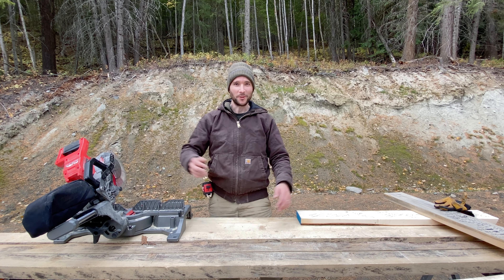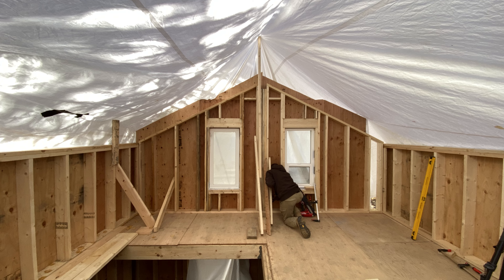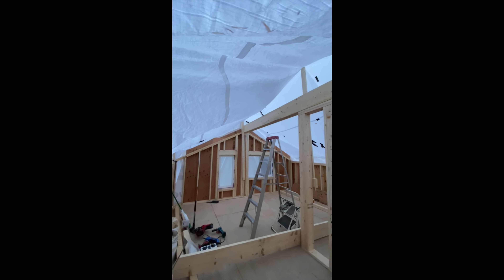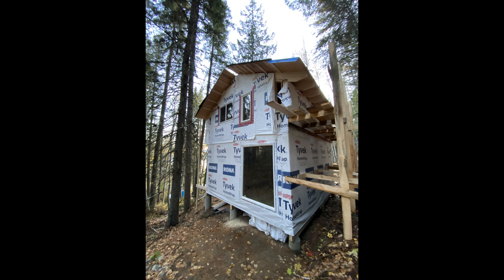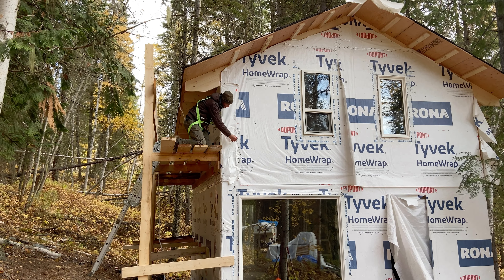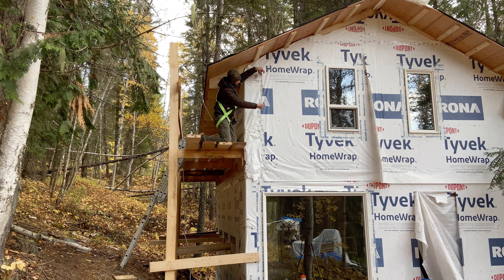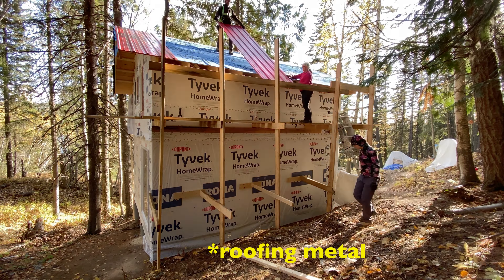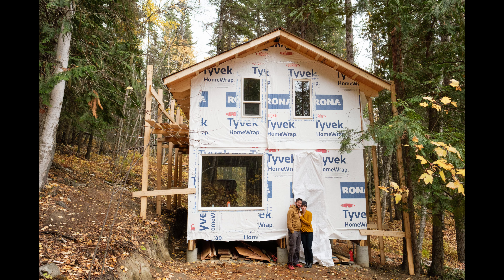Building a roof on our cabin in the forest - Ep. #14 of our Cariboo Adventure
In this video we construct the final 2nd floor walls (end walls/rake walls) and build the ridge beam, rafters and metal roofing on our cabin in the woods.

Amazon Canada:
- Electrical Code simplified: residential wiring multiprovince book
- Wiring a house (5th edition), Rex Cauldwell (not specified for Canada)
- The Very Efficient Carpenter, Larry Haun

Amazon Canada:
- Renogy solar panels
- Jackery 1000
- Other Jackery products
- WindyNation solar cable
- Aimtom Y connector
- MC4 to 8mm connector